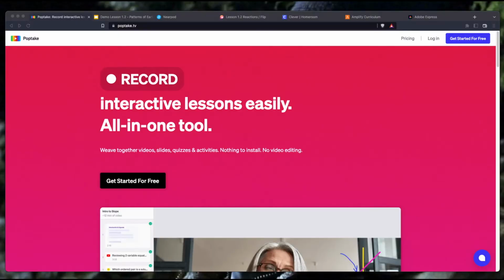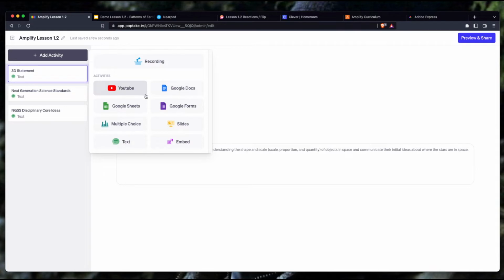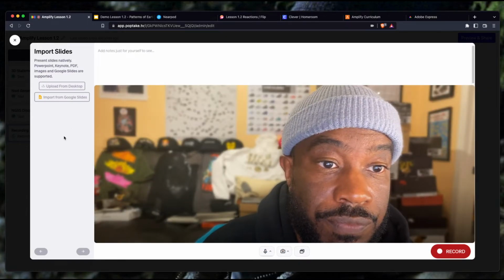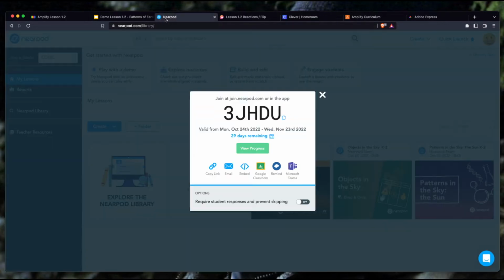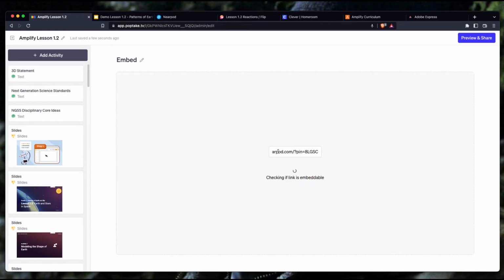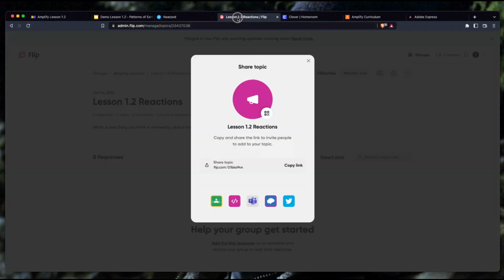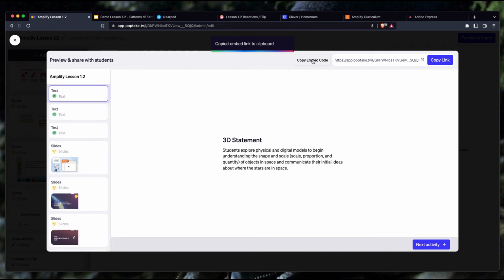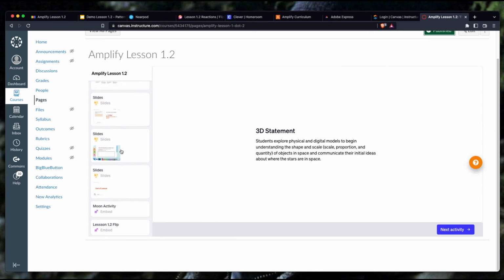Playground Shorts: Poptake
Poptake.tv allows educators to build lessons with video narration that can be used in learning managements systems, websites,  and activities to allow learners to work at their own pace.